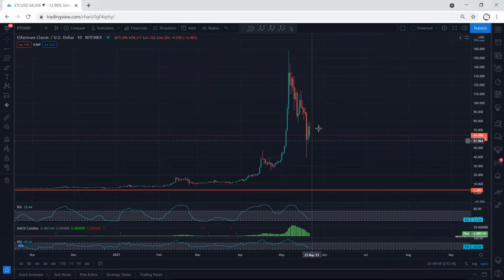ETC - Ethereum Classic Technical Analysis for May 22, 2021 - ETC